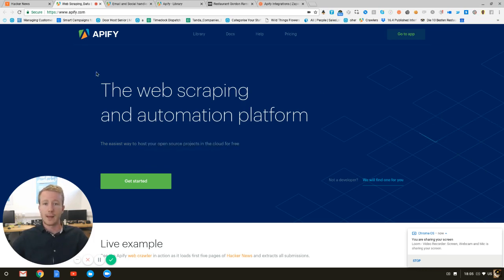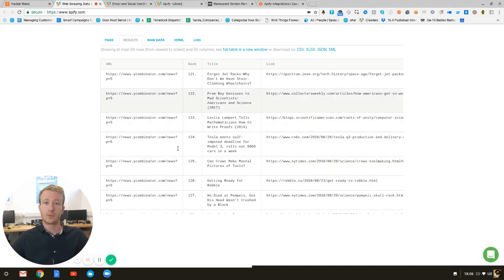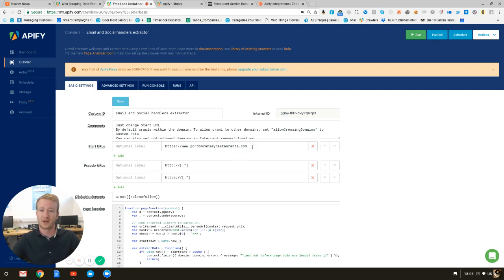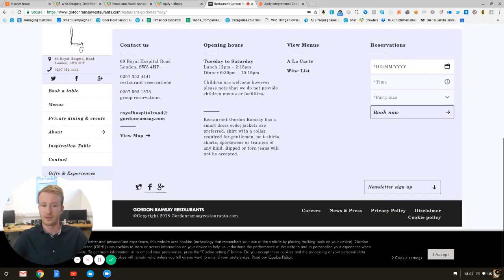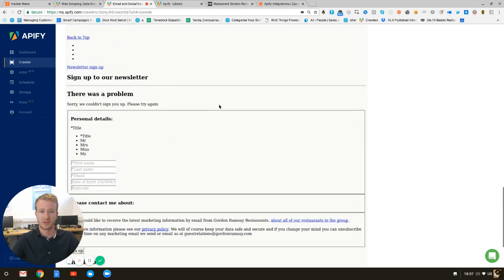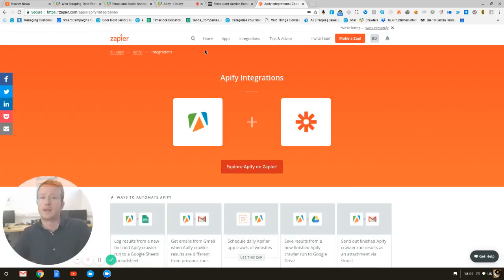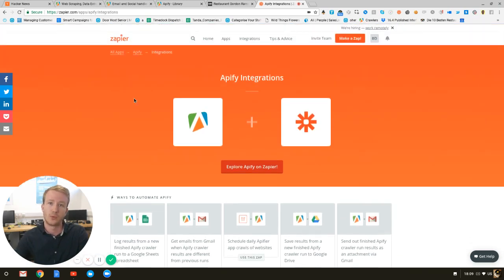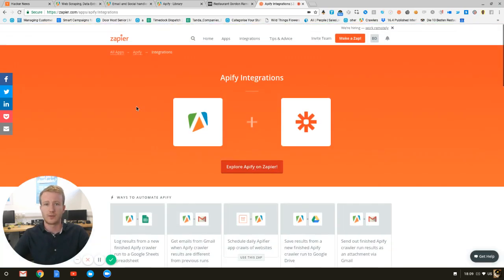Web Scraping Overview with Apify - Automating Market Research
I've recently discovered a great platform for building web scrapers called Apify. If you find yourself spending time online researching contacts, companies, prices or products, Apify may be a great solution for automating this.

Let me know what you're researching and any use cases you might want to explore and I can cover them in future videos.